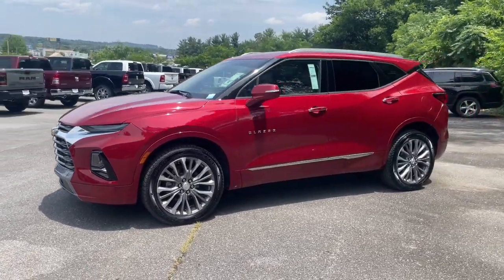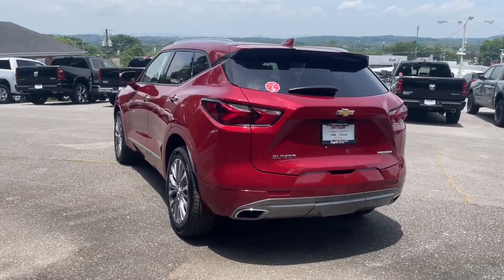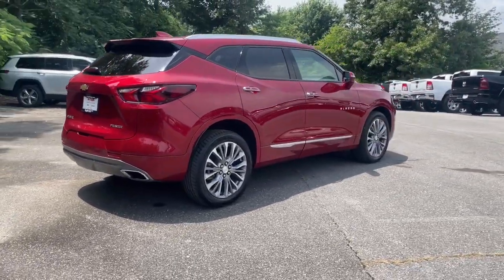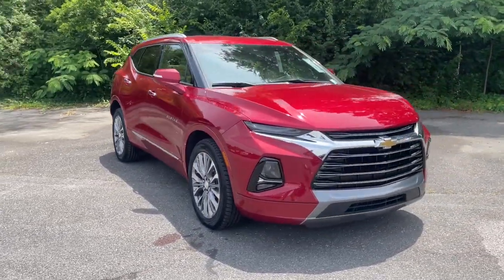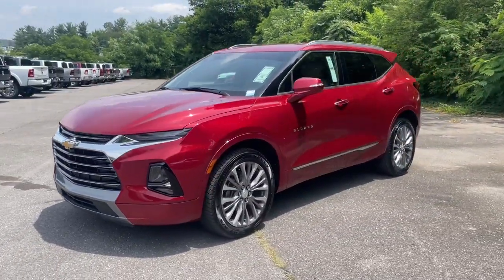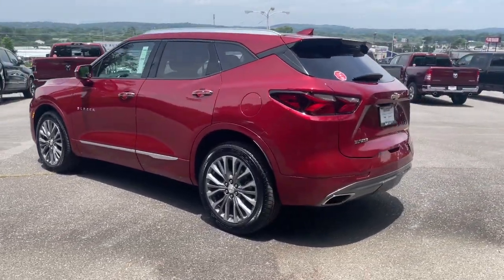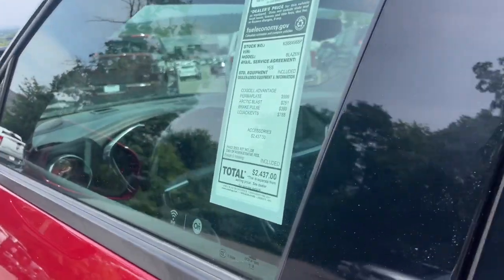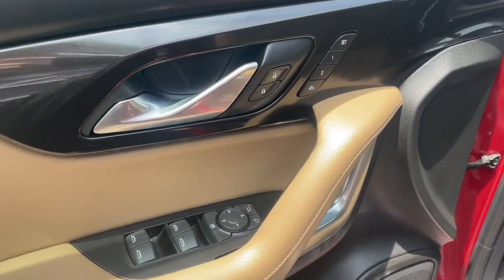2019 Chevrolet Blazer Knoxville, Farragut, Oak Ridge, Maryville, Gatlinburg, TN KS684968P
CAJUN RED TINTCOAT Used 2019 Chevrolet Blazer FWD 4dr Premier available in Knoxville, Tennessee at Jim Cogdill CDJR. Servicing the Farragut, Oak Ridge, Maryville, Gatlinburg, TN area.

Premier trim. EPA 26 MPG Hwy/20 MPG City! GREAT MILES 31081! Heated/Cooled Leather Seats Nav System Heated Rear Seat Power Liftgate Aluminum Wheels DRIVER CONFIDENCE II PACKAGE TRANSMISSION 9-SPEED AUTOMATIC ELEC... KEY FEATURES INCLUDE: Leather Seats Power Liftgate Heated Driver Seat Heated Rear Seat Cooled Driver Seat. Chevrolet Premier with CAJUN RED TINTCOAT exterior and JET BLACK/ MAPLE SUGAR interior features a V6 Cylinder Engine with 308 HP at 6600 RPM*. OPTION PACKAGES: DRIVER CONFIDENCE II PACKAGE includes (K4C) Wireless Charging (UV2) HD Surround Vision (DRZ) Rear Camera Mirror (KSG) Adaptive Cruise Control - Advanced (UGN) Forward Automatic Braking (UKJ) Front Pedestrian Braking (UHX) Lane Keep Assist with Lane Departure Warning (UE4) Following Distance Indicator (UEU) Forward Collision Alert (HS1) Safety Alert Seat and (TQ5) IntelliBeam headlamps AUDIO SYSTEM CHEVROLET INFOTAINMENT 3 PREMIUM SYSTEM with connected Navigation 8 diagonal HD color touchscreen AM/FM stereo Bluetooth audio streaming for 2 active devices Apple Carplay and Android Auto capable enhanced voice recognition additional memory for in-vehicle apps cloud connected personalization for select infotainment and vehicle settings. Subscription required for enhanced and connected services after trial period. (STD) ENGINE 3.6L V6 SIDI DOHC WITH VARIABLE VALVE TIMING (VVT) and Active Fuel Management with Stop/Start (308 hp [230 kW] @ 6600 rpm 270 lb-ft of torque [365 N-m] @ 5000 rpm) (STD) TRANSMISSION 9-SPEED AUTOMATIC ELECTRONICALLY-CONTROLLED with overdrive includes Driver Shift Control (STD). VEHICLE REVIEWS: KBB.coms review says Countering its competitors strengths the Blazer charms with daring style satisfying road manners BUY WITH CONFIDENCE: CARFAX 1-Owner Price does not include licensing costs registration fees taxes and dealer doc fee of $799 which are to be paid by the consumer.